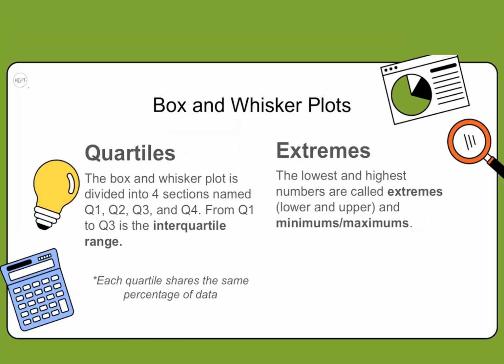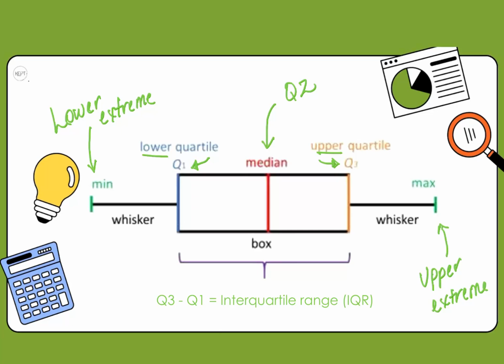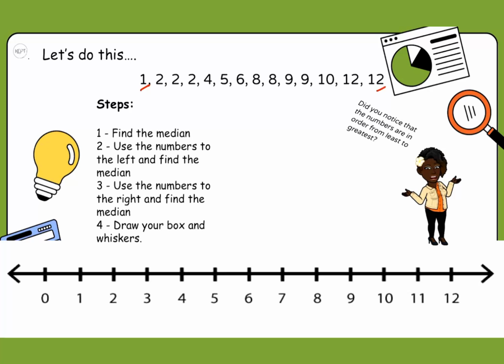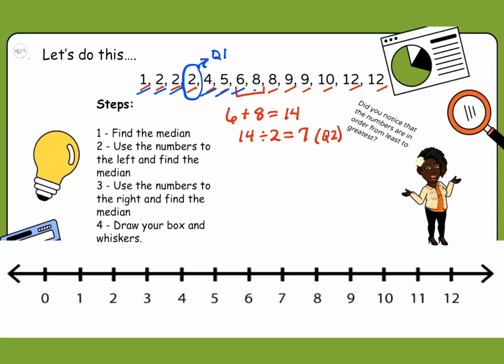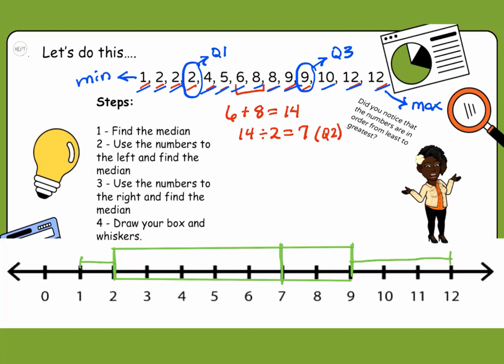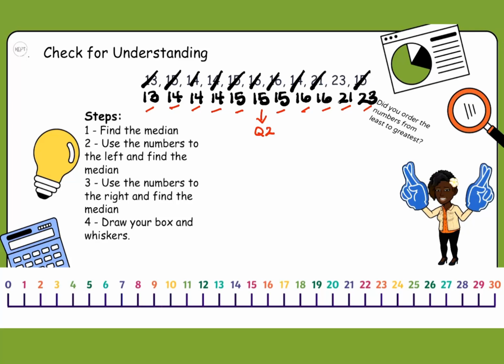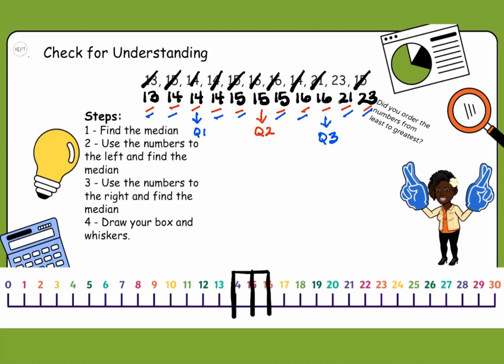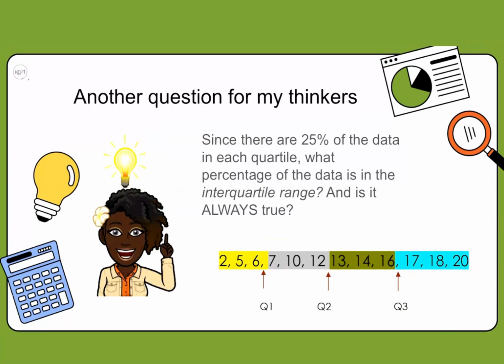Box and Whisker Plots | Middle Grade Math Intervention | Guided Notes & No-Prep Lesson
Lesson 12 of 15:
Unlock the magic of data with our Box & Whisker Plot tutorial—perfect for novice learners, homeschool families, and teachers! Whether you’re just getting started or need extra support, this lesson makes box plots fun, clear, and confidence-building.

What You’ll Learn:

How to interpret and construct box-and-whisker plots from scratch

The five-number summary: minimum, Q1, median, Q3, and maximum

How to use box plots for comparing data sets—and spotting outliers!

Why This Lesson Rocks:

Novice-Friendly: Step-by-step explanations break down complex concepts into easy chunks

Visual & Interactive: Watch as statistical ideas become clear through engaging visuals

Perfect for Homeschool & Classroom: A go-to resource whether you're learning solo or teaching a group

Curriculum-Ready: Supports student success across middle school & early high school math, Use the guided notes to help you organize your learning: TPT Guided Notes

If you are just starting out with 7th grade math concepts, this inexpensive set of tools can help you get to a novice level of understanding how to add integers.

If you need more learning opportunities with this concept, try Kept Curriculums ~ Outschool course : ~ Decimals and Integers Unit 1 ~ Week 3 Only ~ Math 7 SC Course

So, what are you waiting for? Dive in and discover the simple method that changed math forever!